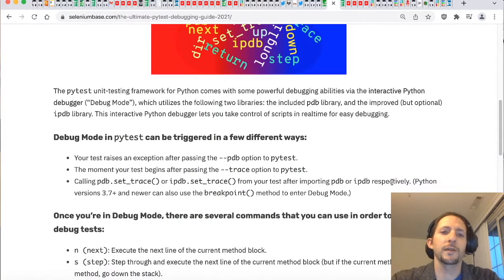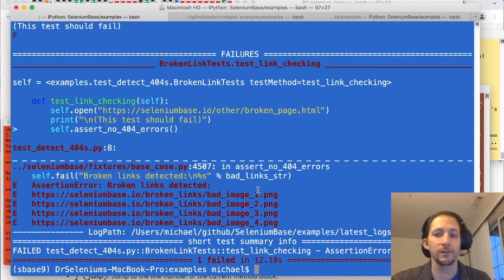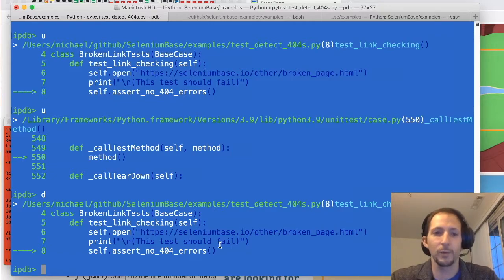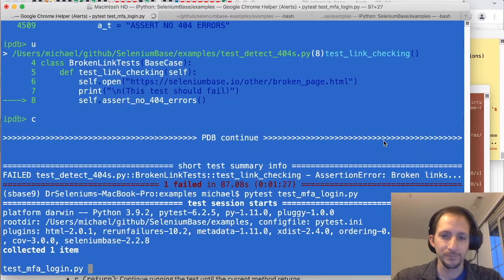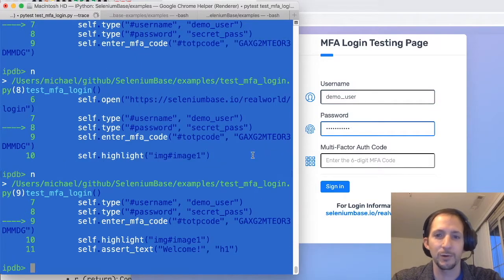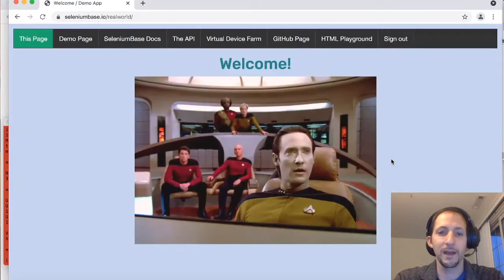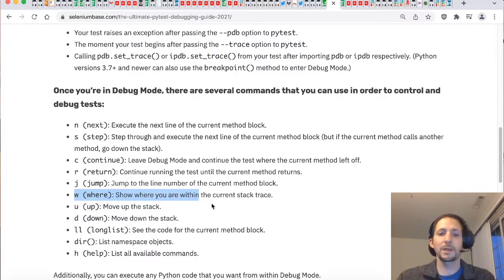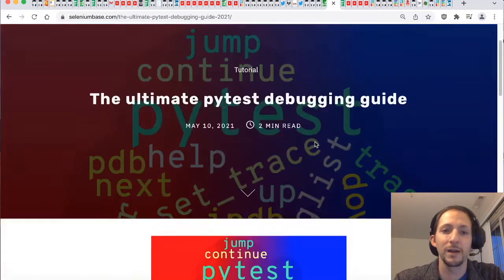Debugging "pytest" tests with "ipdb" debug mode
Debug Mode in "pytest" can be triggered in a few different ways:
1) Your test raises an exception after passing the "--pdb" option to pytest.
2) The moment your test begins after passing the "--trace" option to pytest.
3) Calling "pdb.set_trace()" or "ipdb.set_trace()" from your test after importing "pdb" or "ipdb" respectively. (Python versions 3.7+ and newer can also use the "breakpoint()" method to enter Debug Mode.)

(Note that you may need to add "-s" to your "pytest" run command to allow breakpoints, unless you already have a "pytest.ini" file present with "addops = --capture=no" in it.)

for the written tutorial.

(Example tests seen here use the SeleniumBase framework for Web-UI testing.)